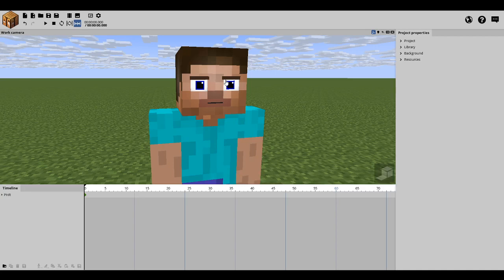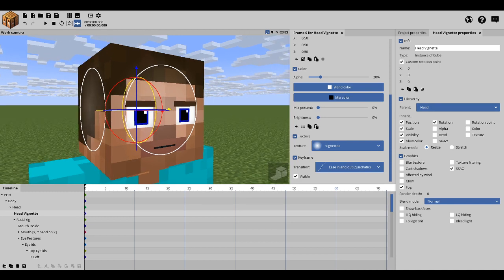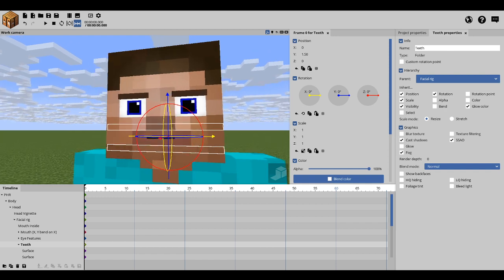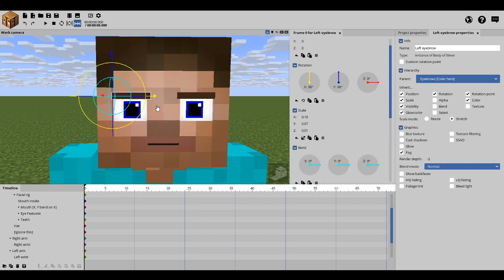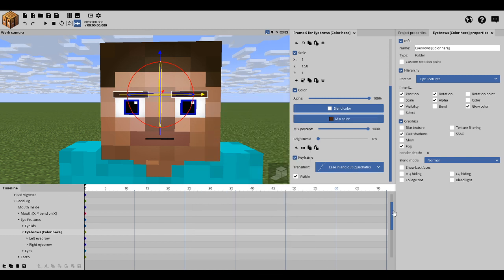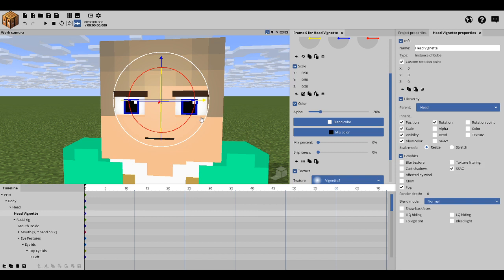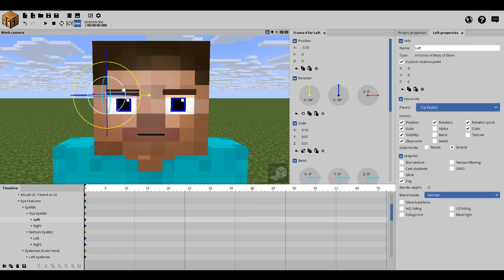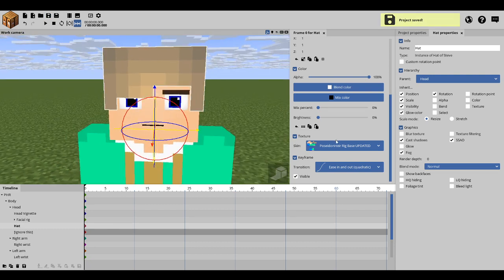PoseidonHeir Rig! (Mine-imator Character Rig) Showcase & Download